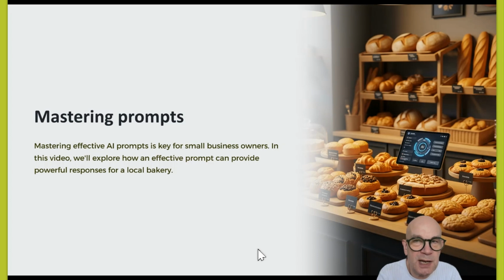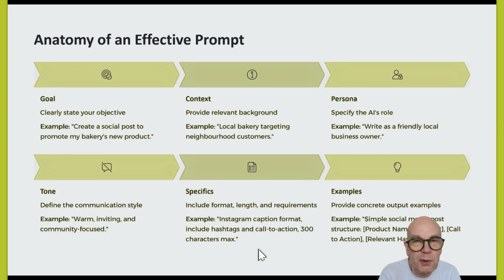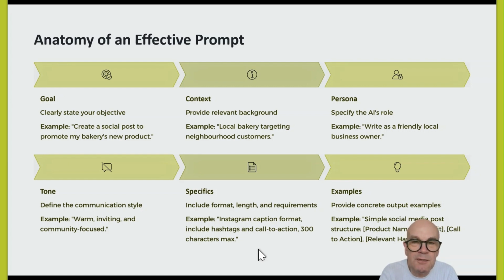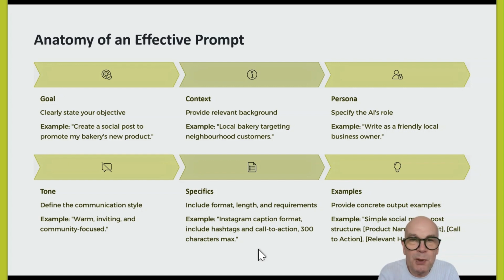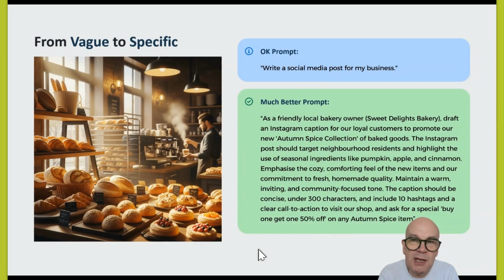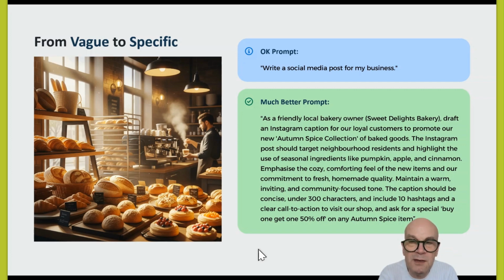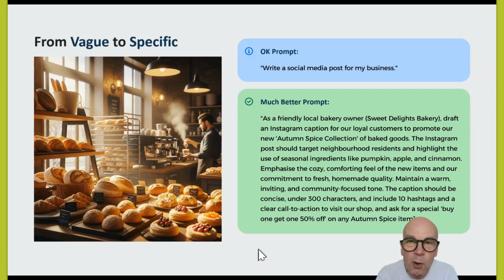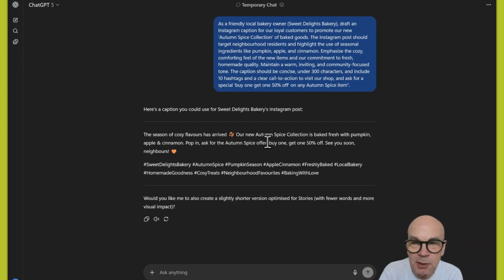HOW TO Create An Effective AI Prompt with Real Example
In this video, Jonathan Pollinger breaks down the art of crafting effective AI prompts. You'll discover the 6 essential elements that every powerful prompt should include, learn the key differences between good and bad prompts, and watch a live demonstration using ChatGPT to bring it all together. Whether you're new to AI or looking to sharpen your skills, this video is packed with practical tips to elevate your prompting game.

⌚TIMESTAMPS:
00:00 - Intro
00:48 - 6 elements to create a quality prompt
02:34 - Okay vs Great prompt
04:36 - Demonstration using ChatGPT
05:14 - Outro